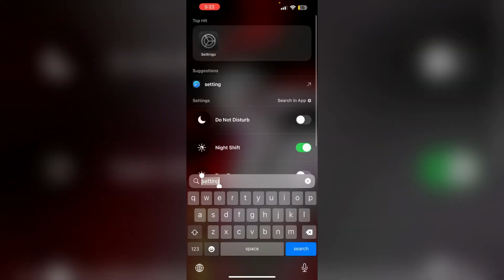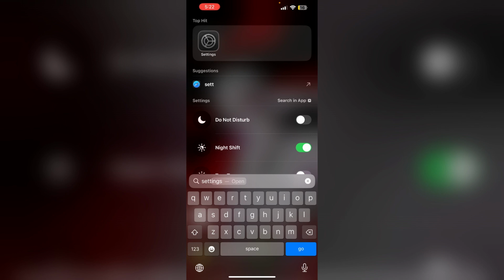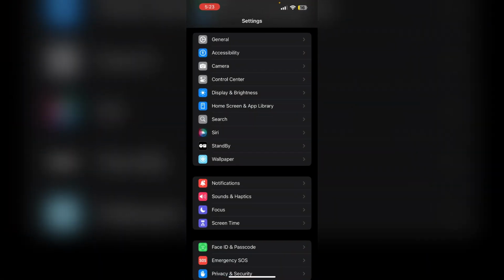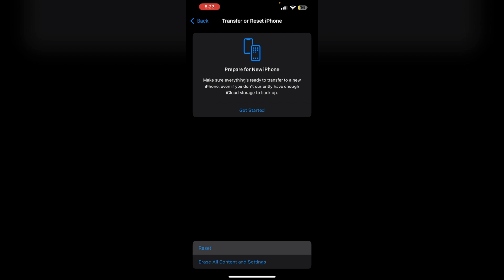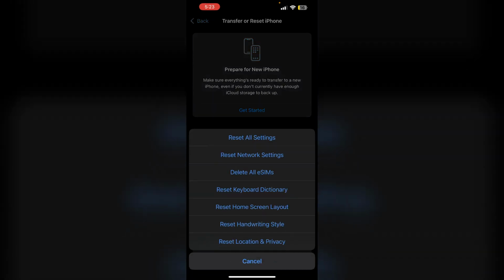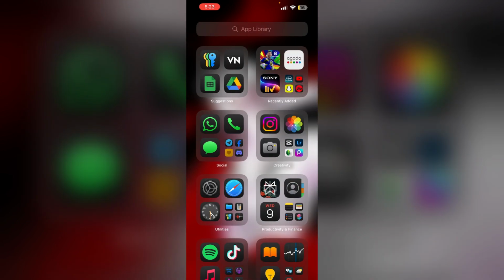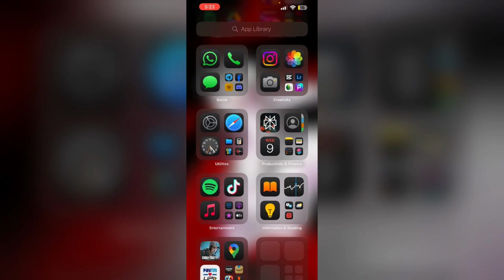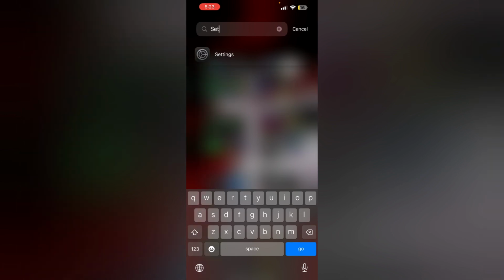iOS 18: How To Get Back The Missing Settings Icon On iPhone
Lost your Settings icon? Follow this quick guide to restore the missing Settings app on your iPhone Home Screen.